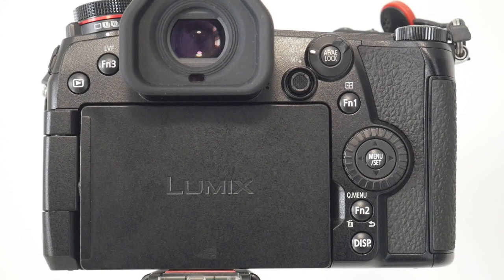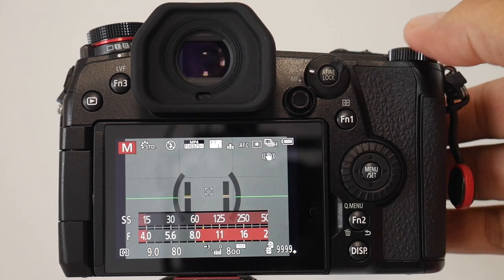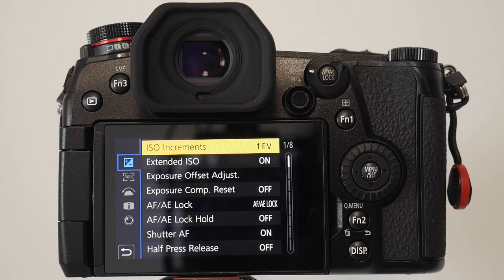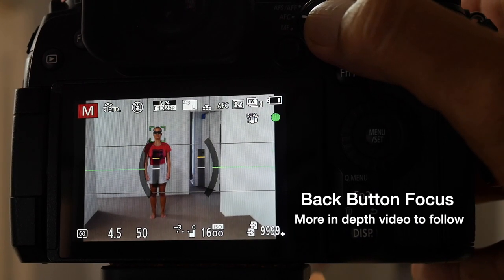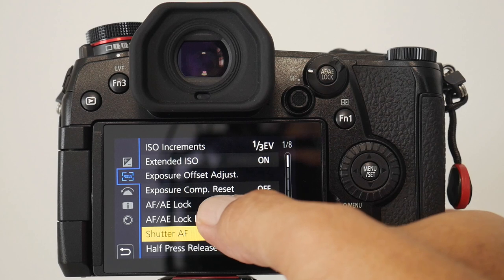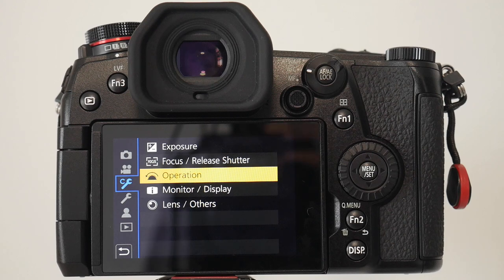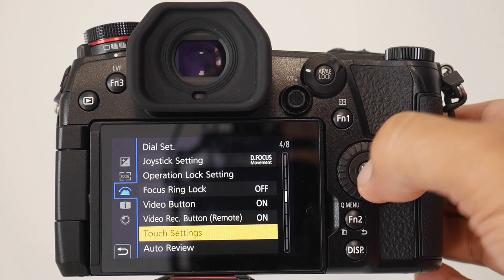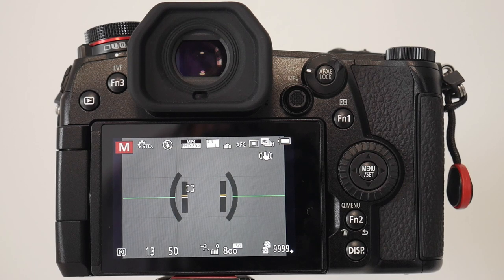Panasonic Lumix G9 Setup and Settings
The Panasonic Lumix G9 has numerous customisations but focusing the setup of the menu , on the exposure triangle and focus, can simply what can be a confusing menu.
This video covers the setup I currently use and like.

Below are Amazon Links to the products I have purchased and used to some degree - if you use these links and make a purchase, I may get a small referral commission from Amazon. 🙏🏼 So, if you are thinking of purchasing a camera or lens please consider using these links or if you are receiving any value from these videos, please consider buying me a coffee, by following this

- Lumix Camera Body

- 14-42mm Kit Lens

- 45-150mm Zoom Lens

- 100-300mm Zoom Lens

- 100-400mm Panasonic/Leica Telephoto Lens

- 25mm Prime Lens

- 14mm Prime Lens